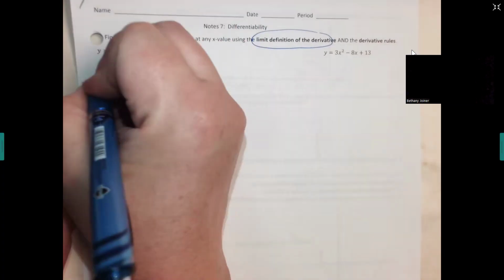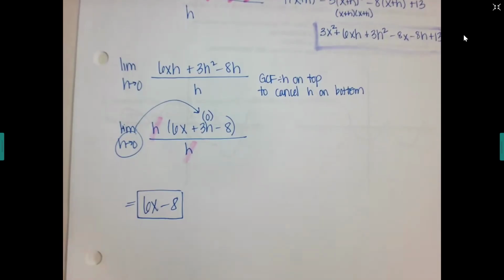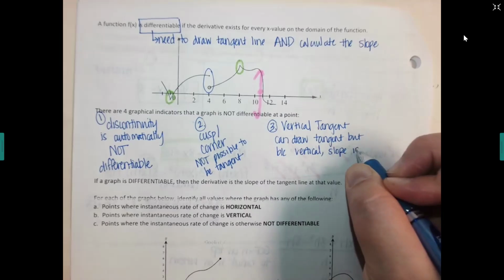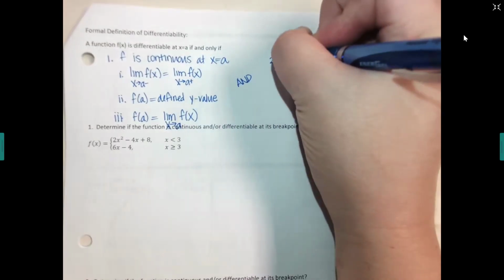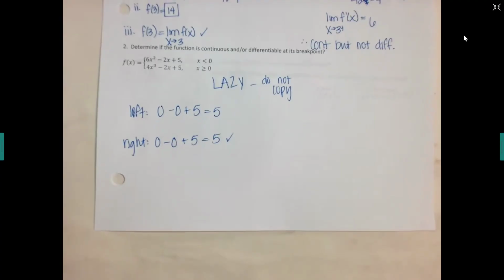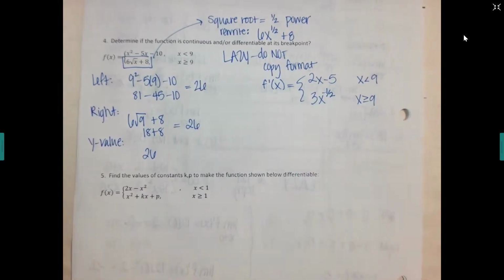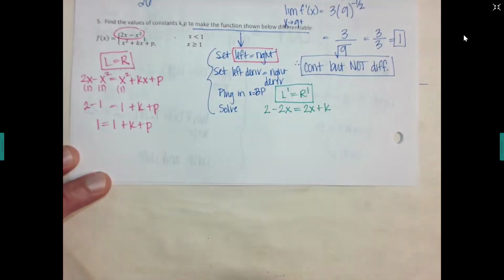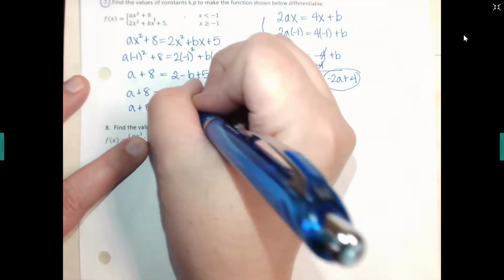AP Calc Notes: Differentiability